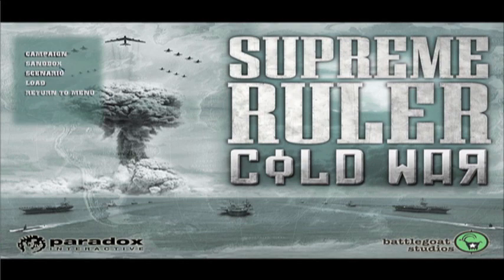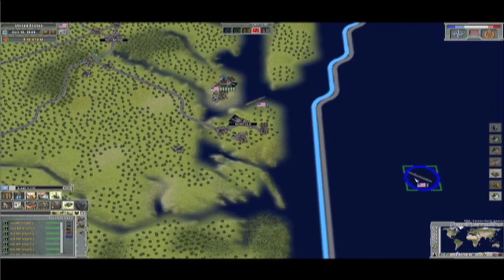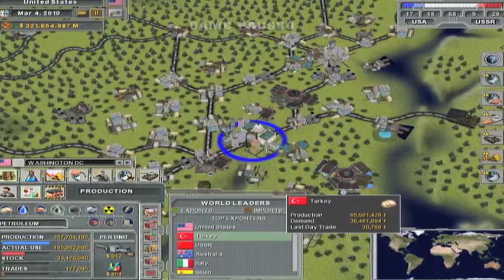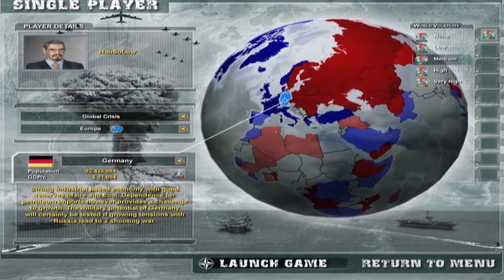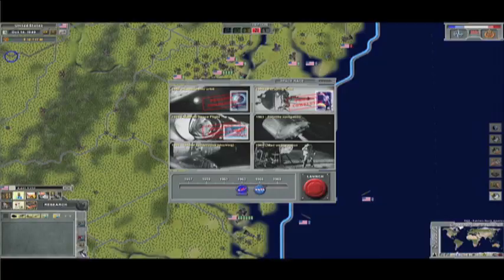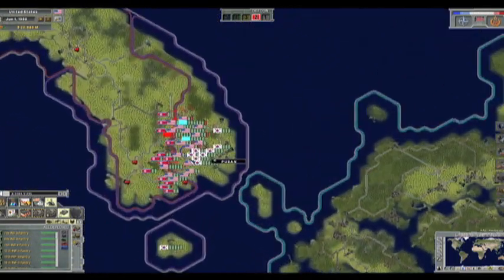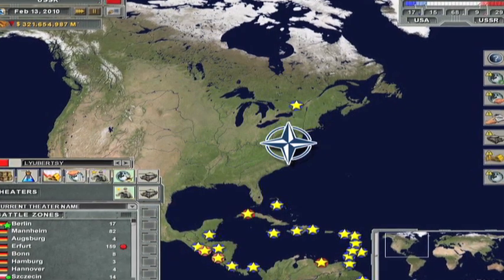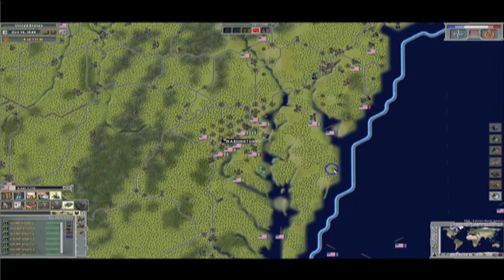GDC 2011: Supreme Ruler Cold War Video interview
Supreme Ruler: Cold War Gameplay trailer released!
The Countdown to Extinction has begun...

New York -- July 18th, 2011 -- Paradox Interactive together with its Canadian allies at Battlegoat Studios have joined forces to stand against the coming darkness and the foreseen destruction of mankind, to bring you a new gameplay trailer and new screens for Supreme Ruler: Cold War. Supreme Ruler: Cold War will release tomorrow with the suggested retail price of 29,99 USD.

As the most powerful factions of post-world war two square up against each other, an iron curtain descends across the globe covering mankind with a blanket of distrust and fear.  One by one the free nations of the world are forced to join one faction or the other.  Those that stand for democracy join N.A.T.O.  Those that hold the ideals of Communism side with the U.S.S.R.  As crisis after crisis leads to an escalation in the proliferation of nuclear weapons, it can only be a matter of time before one side pushes 'The Button', and fulfils the terrifying promise of M.A.D -- Mutually Assured Destruction.

Now is the time to choose which faction you will control and which strategies you will employ to safeguard your way of life and that of your country's.  The world craves a leader -- at last your time has come.

Building on Supreme Ruler 2010 and 2020, BattleGoat Studios invites you to relive the tension and uncertainty of the Cold War. As the 1950's approach, the Korean War looms, the Arms Race intensifies, the Berlin Crisis leads to the formation of NATO, and the world anticipates a new World War.

As leader of the United States or the Soviet Union, you must make the correct Economic, Diplomatic, Domestic and Military decisions to successfully navigate your country through this dangerous historical era and increase your nation's Sphere of Influence on the world stage.

Features
•Play as the United States or Soviet Union in Campaign Mode
•Control any Nation in Post-World War II Era in Sandbox Mode
•Use Diplomacy, Trade and Espionage to influence the policies of other nations
•Research new Technologies to give your nation an edge
•Grow and Modernize your Economy
•Control Military production and deployment, or let your Ministers take care of the details
•And when Diplomacy Fails... Sophisticated Real-Time Strategic and Tactical Control of your Military Forces!
•Experience the redesigned GUI with improved On-Map feedback and streamlined controls